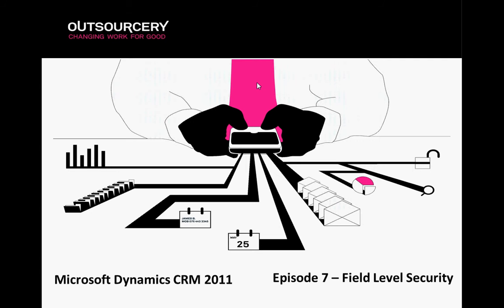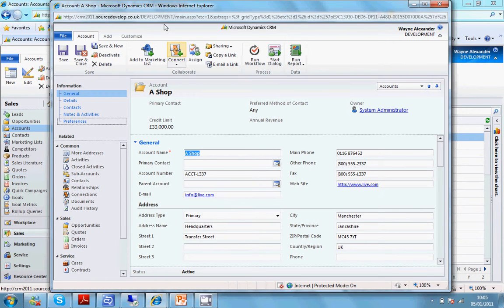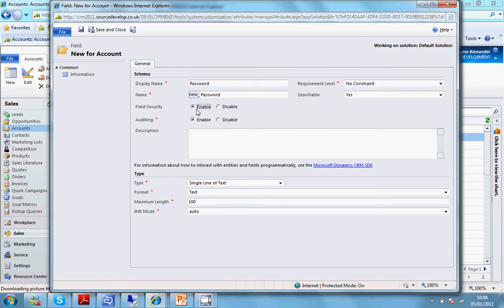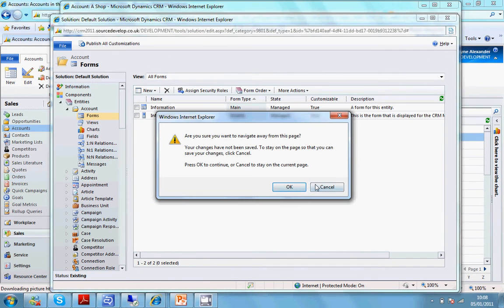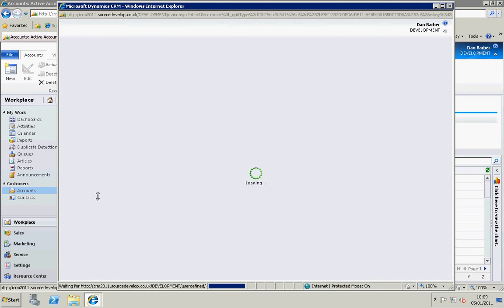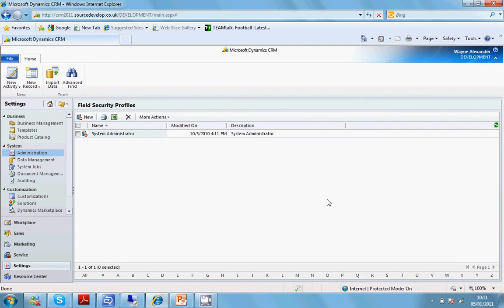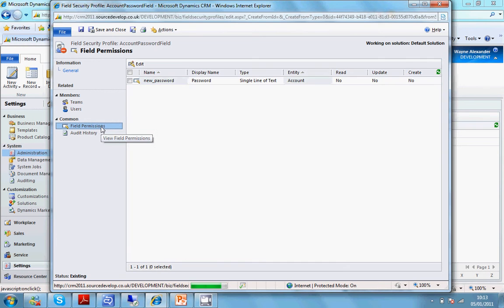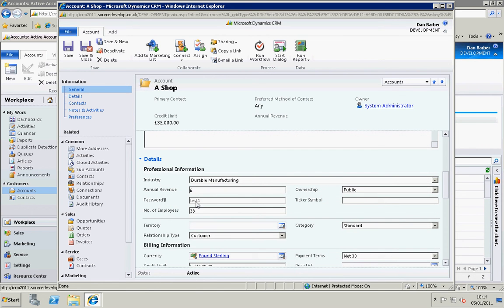Field Level Security